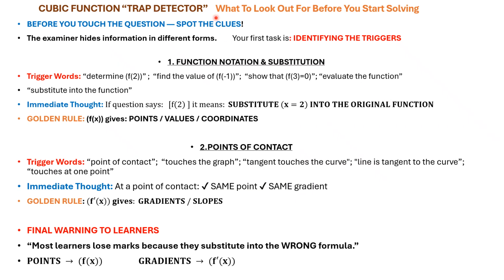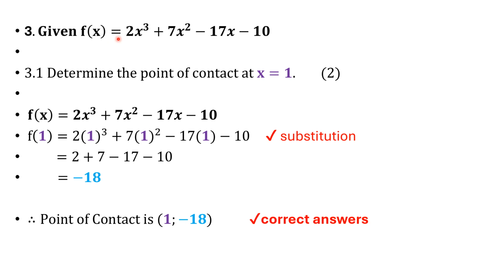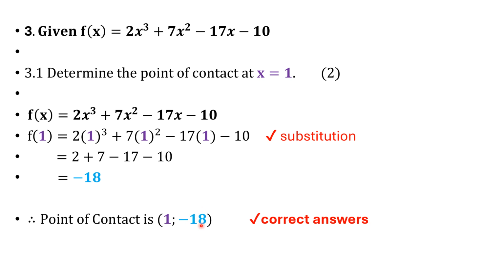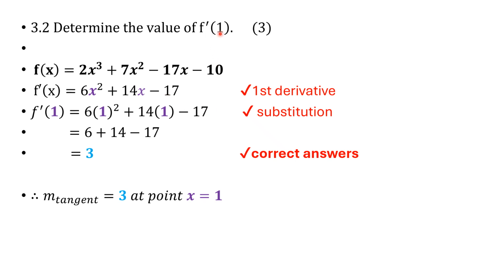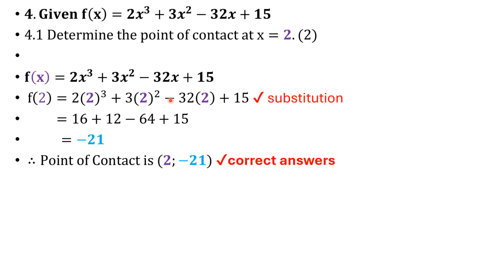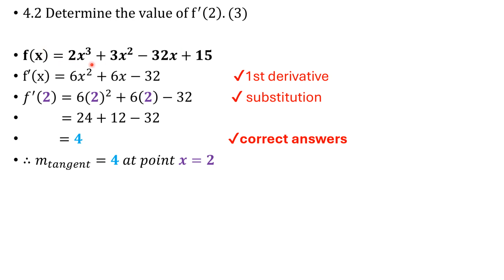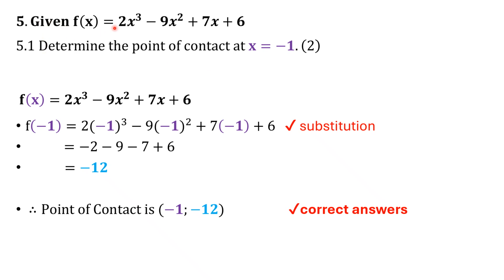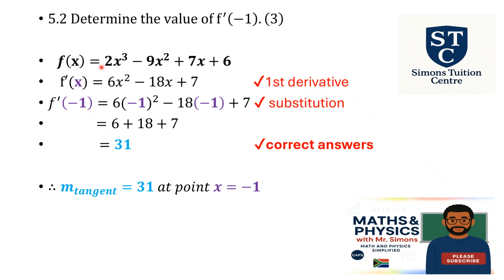1 1 4 (3 to 5) FP SUBSTITUTION EXERCISES MEMO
Solving problem 3 to 5 of Substitution in cubic equation variant 2